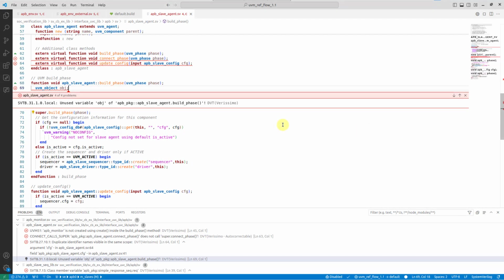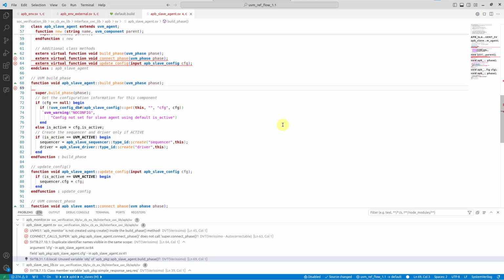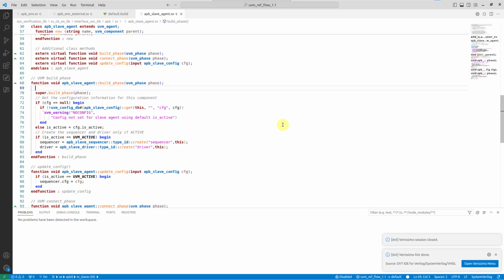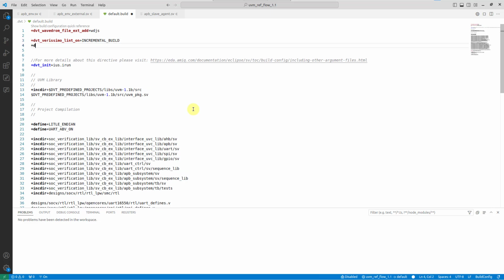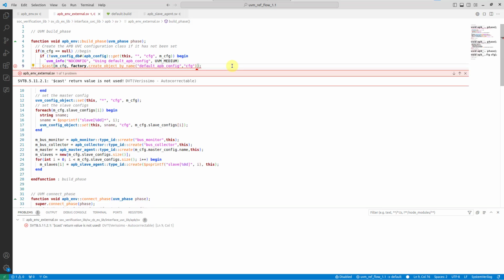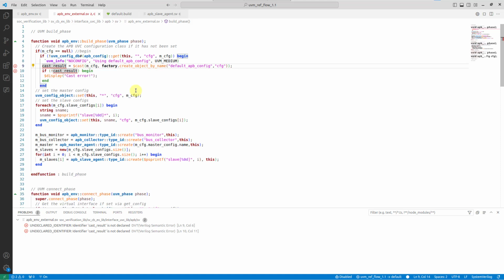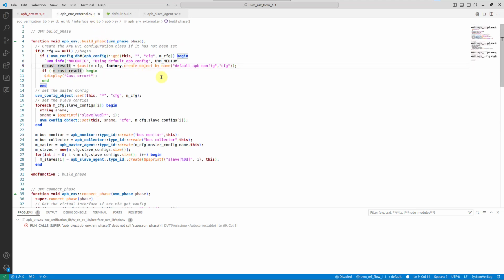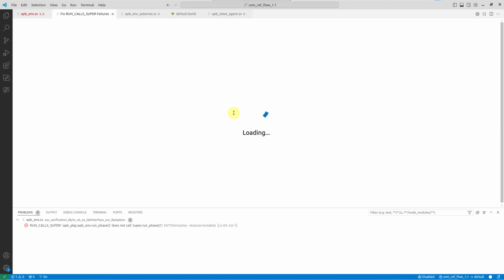How to lint incrementally with Verissimo in DVT IDE for VS Code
DVT IDE speeds up fixing Verissimo failures with advanced editing, navigation and debugging capabilities while incremental compilation enables you to quickly iterate through the fixing process.

This video focuses on setting up Verissimo in DVT to incrementally analyze your changes and report failures on the fly.

This video was made using version 25.1.7 of the DVT IDE.